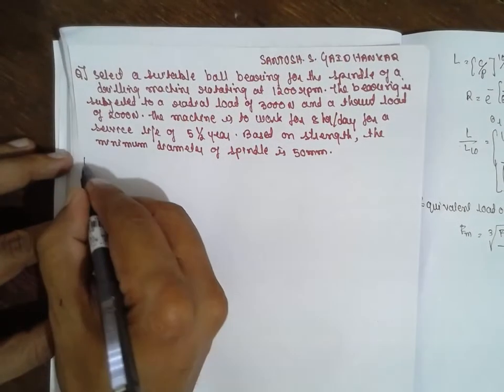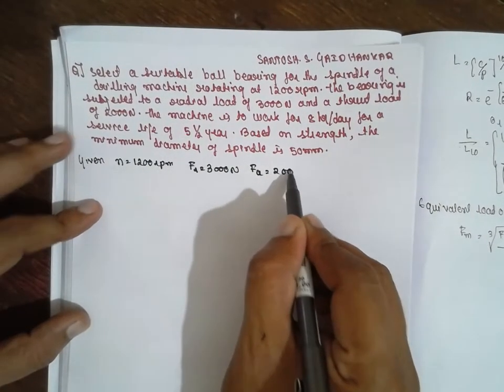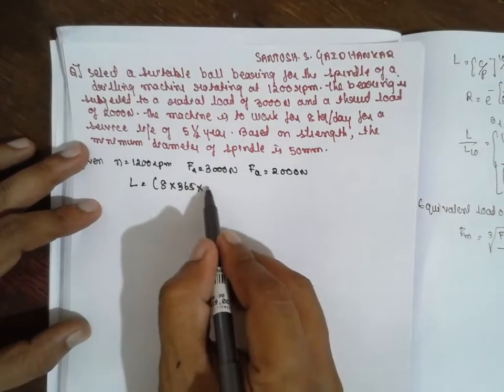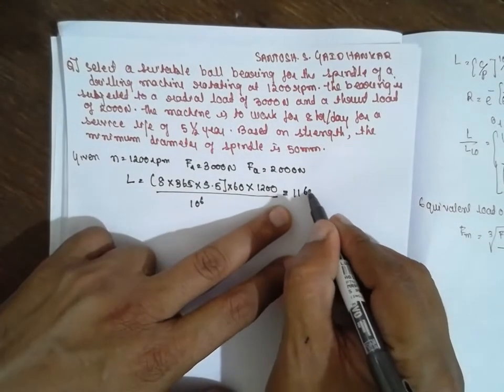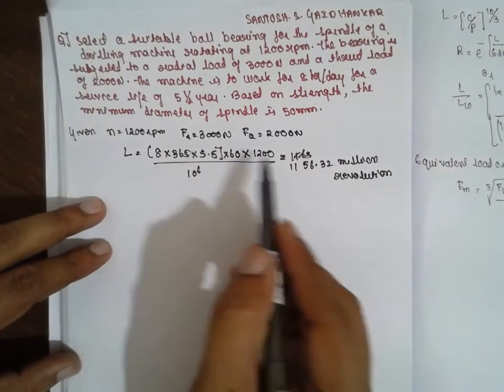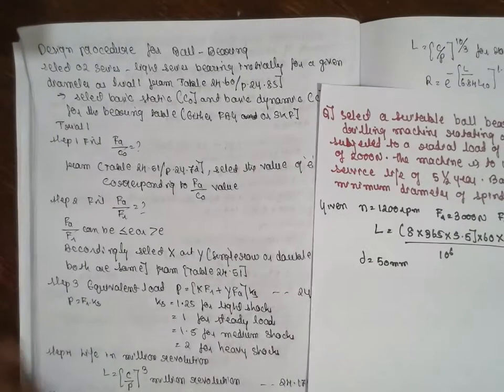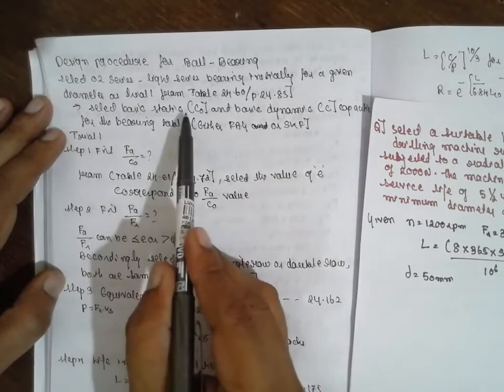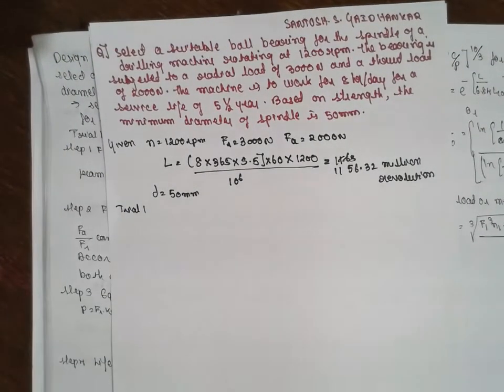ANTI FRICTION BEARING DESIGN LEC-2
VTU MODULE-5